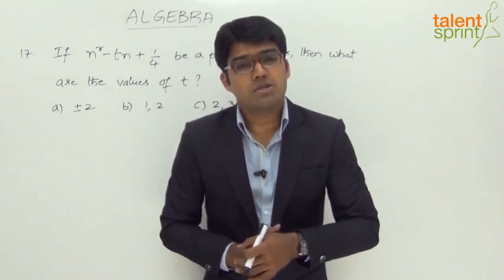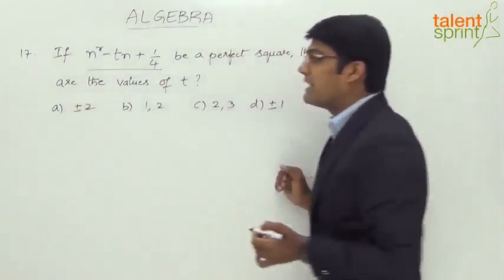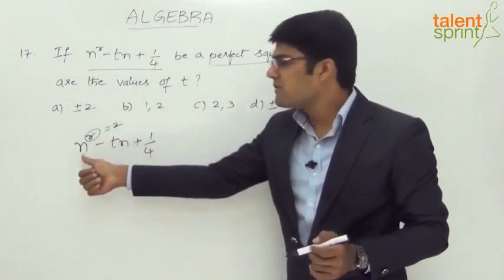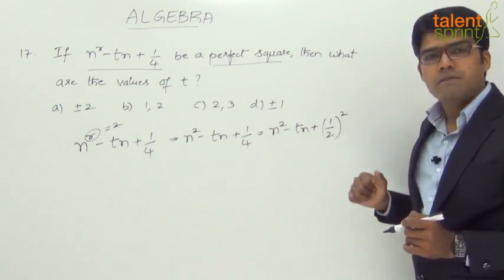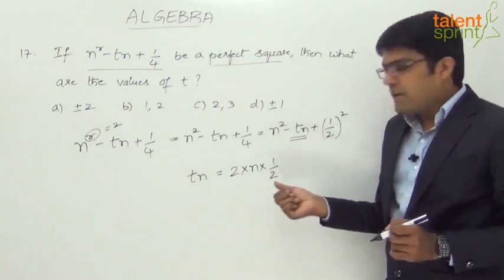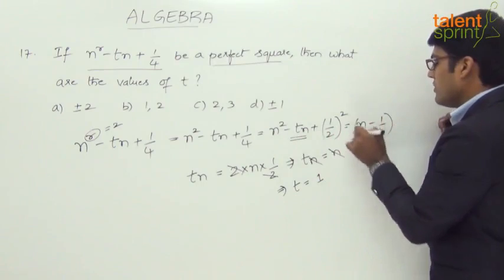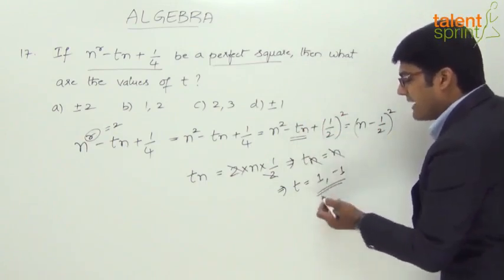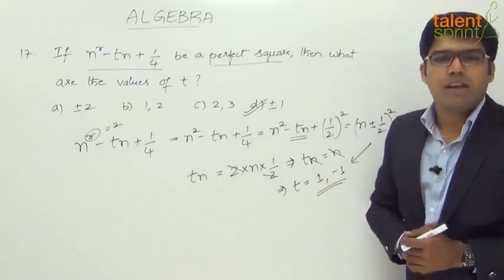Algebra | Example - 17 | Quantitative Aptitude | TalentSprint Aptitude Prep